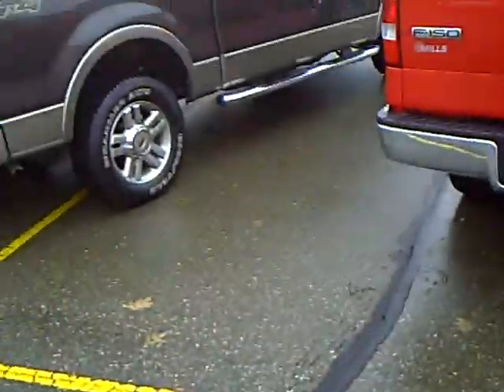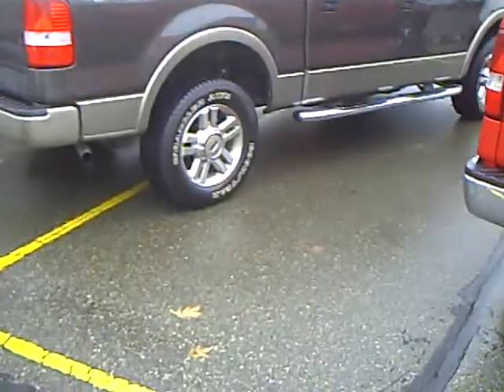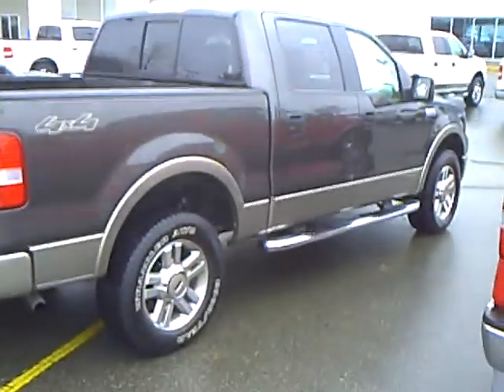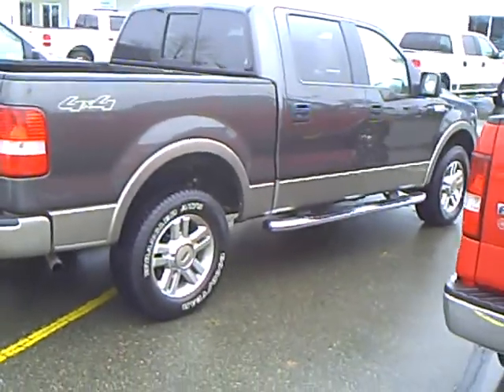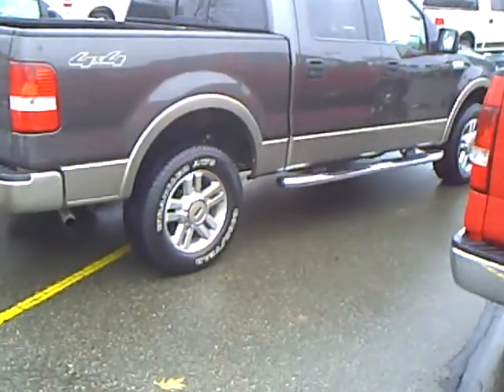2005 Ford F150 4x4